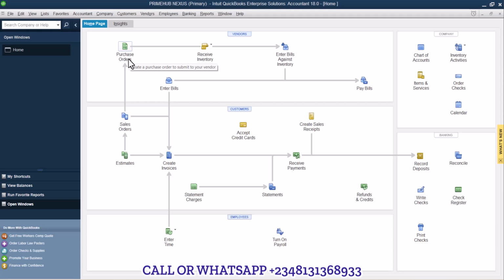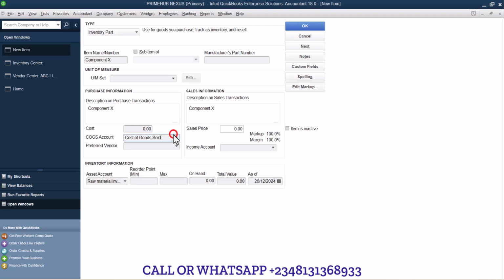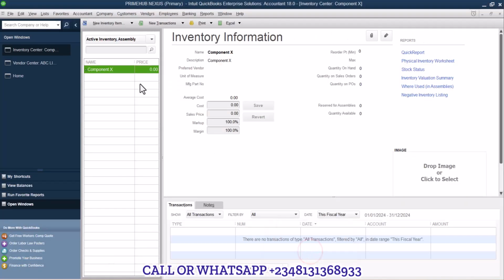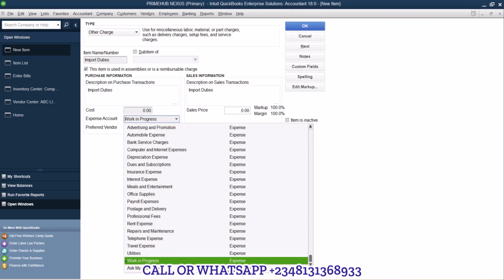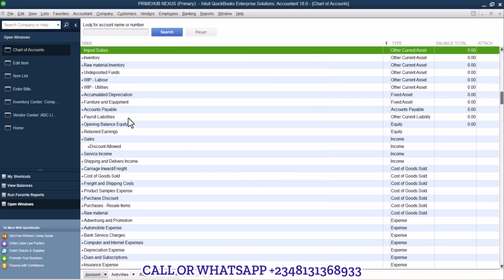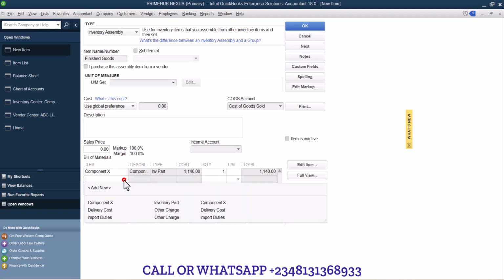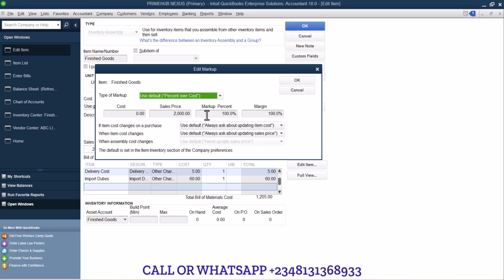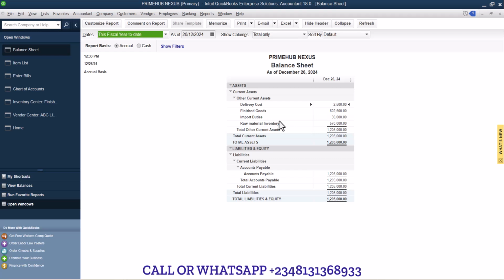Purchase Cost according to IAS 2 Inventory (ICAN Pathfinder)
Purchase cost according to IAS 2 - Inventory consist of
1. The purchase price
2. Import duties and other non-recoverable taxes (but excluding
recoverable sales tax)
3. Transport, handling and other costs directly attributable to the purchase
(carriage inwards), if these costs are additional to the purchase price.

The purchase price excludes any settlement discounts and is the cost after
deduction of trade discount